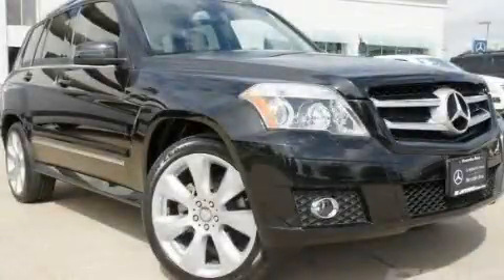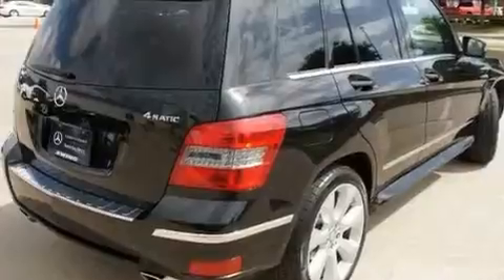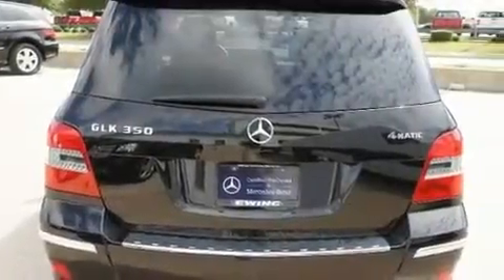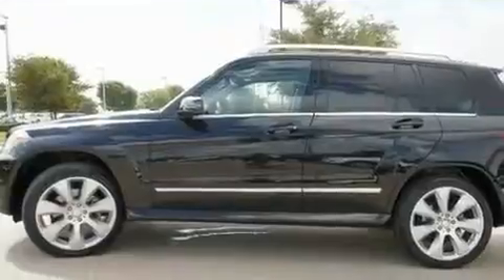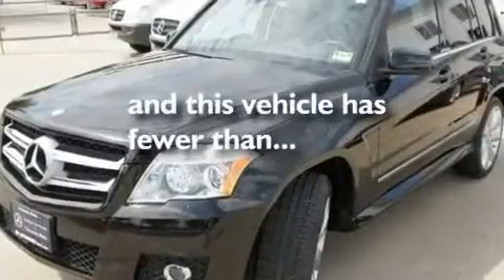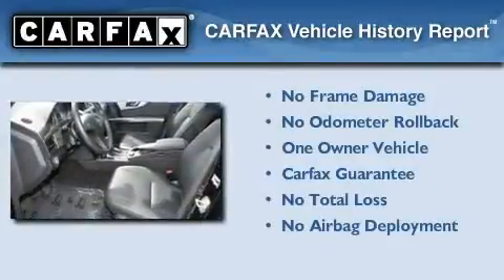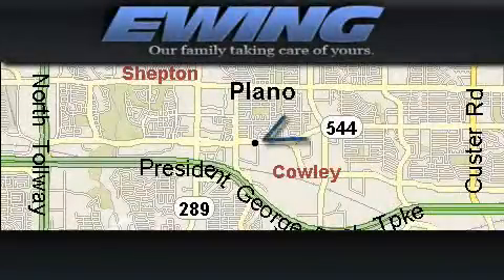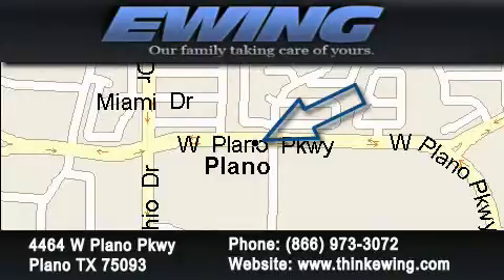2010 Mercedes-Benz GLK350 4MATIC Dallas TX